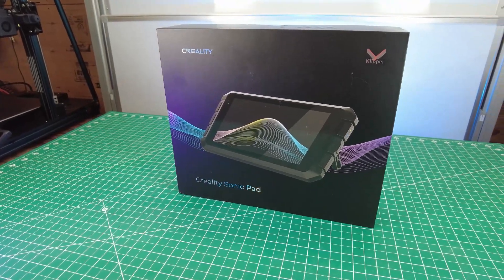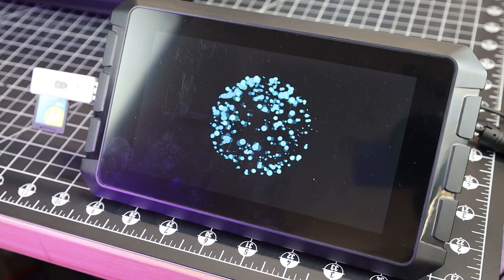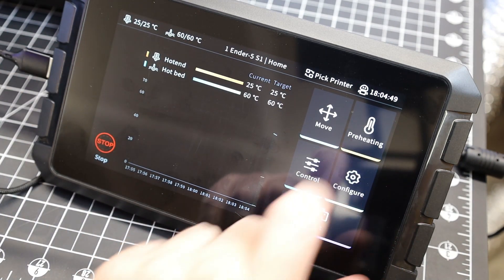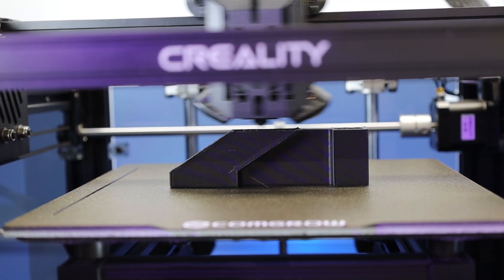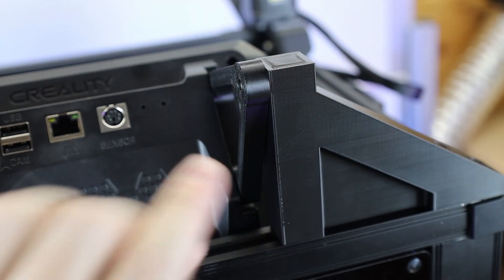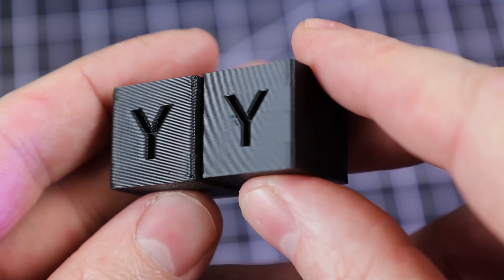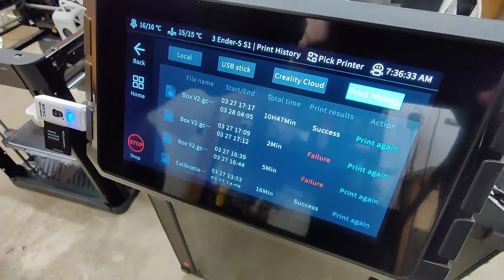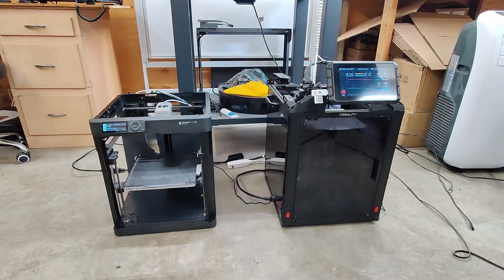Sonic Pad on Ender 5 S1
This was a quick & easy way to speed up your Ender 5 S1 or other printer with Klipper. I have also designed a nice mount for this setup to be everything nice and clean.

Creality Ender-5 S1 (From Amazon)

Hardware:
4 x M5x35mm
6 x M3x12mm
2 x M3 Brass Inserts 4mm x 5mm

If you doing to be building other things I suggest getting some hardware kits. They are a better bang for the buck. Here are some links to stuff that I used.
M3 Stainless Steel Hex Socket Head Kit
M5 Stainless Steel Hex Socket Head Kit
Heated Brass Threaded Insert Kit

Heat Pressing Machine
Heat-Set Insert Tips

Enclosure for the P1P:
Bambu Lab P1P Enclosure Kit